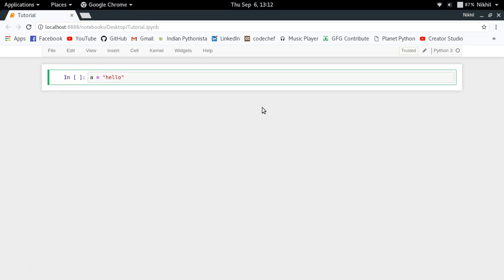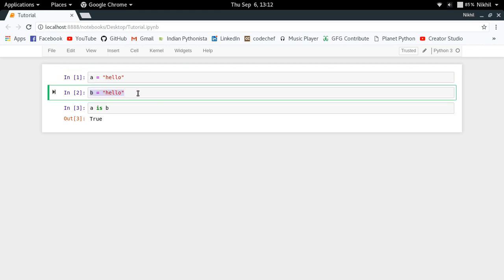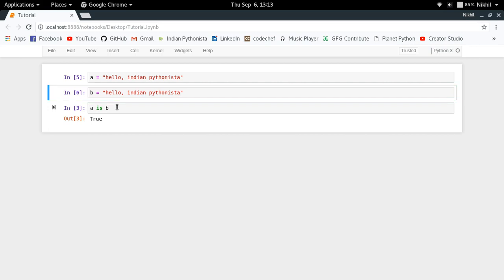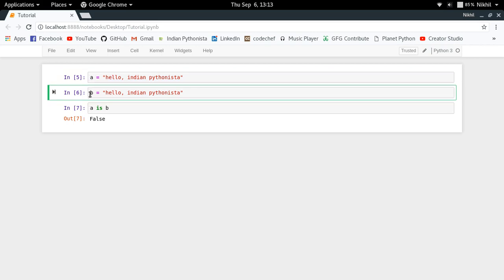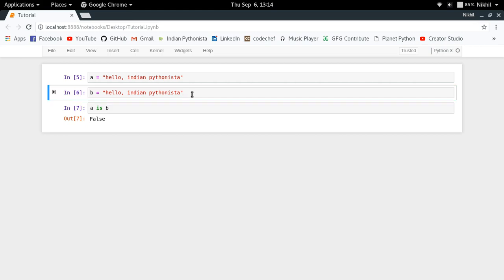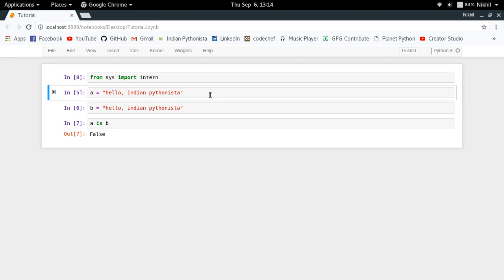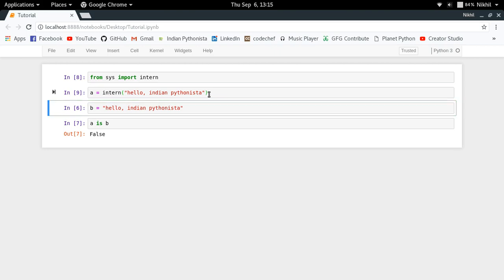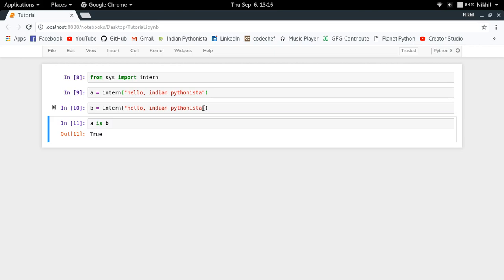interning in Python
This video explains the concept of interning in Python.